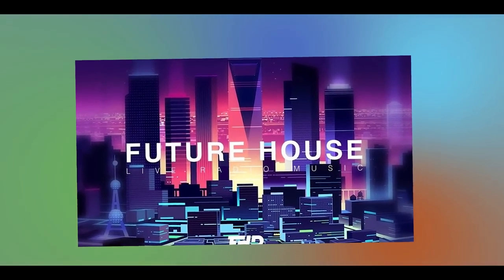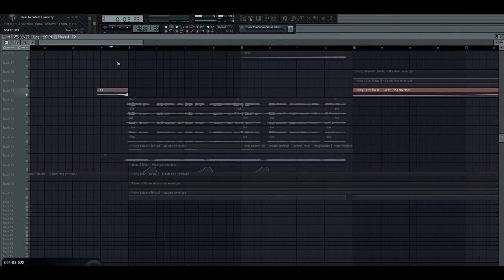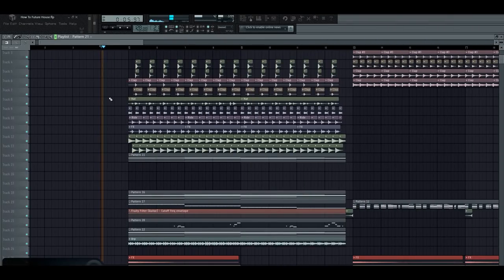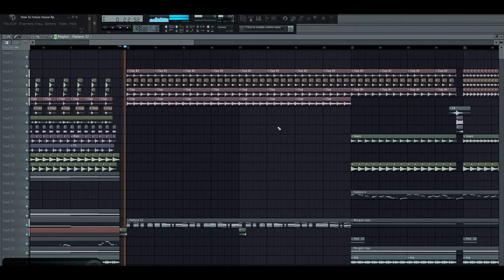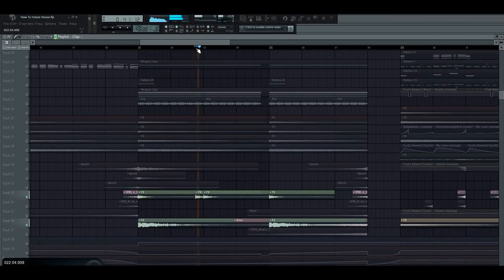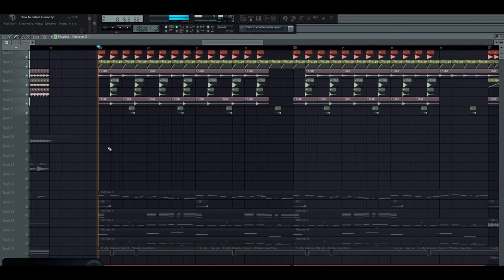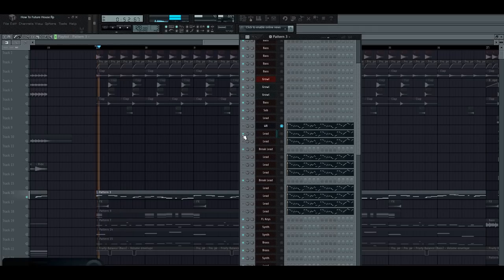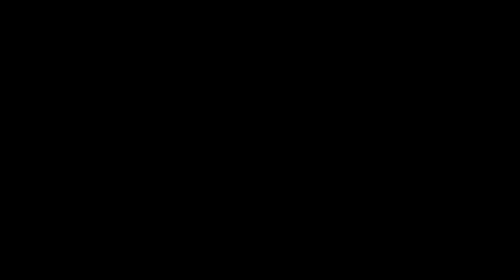HOW TO MAKE FUTURE HOUSE | FREE FLP + SAMPLE PACK (BROOKS/ MESTO/MIKE WILLIAMS STYLE)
▼MORE INFO + FLP + SAMPLE PACK▼

The Elation Future Bass Essentials Sample Pack is something that I really wanted to spend a lot of time fine tuning and making it perfect to give you guys a high quality product. If you take a moment to download it I promise it will help the channel tremendously! Thank you so much for the support!

VSTs Used (If you don't have the FX Plugins the remake will only sound slightly different and are not required):

-Serum
-Massive
-Nexus
-IZotope Ozone 5 (Not Required But Helps)

TRAP NATION STYLE TUTORIAL
BROOKS STYLE TUTORIAL
MESTO STYLE TUTORIAL
ILLENIUM STYLE TUTORIAL
CHAINSMOKERS STYLE TUTORIAL
SPINNIN RECORDS TUTORIAL